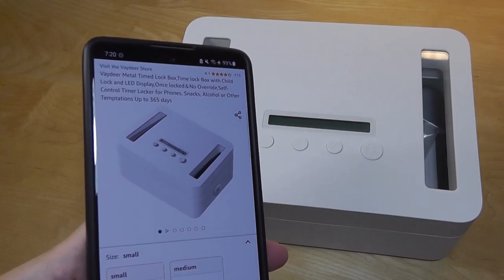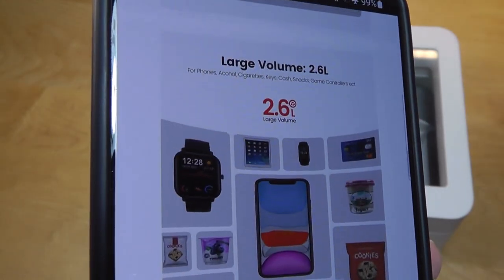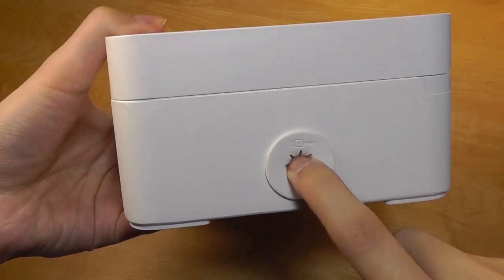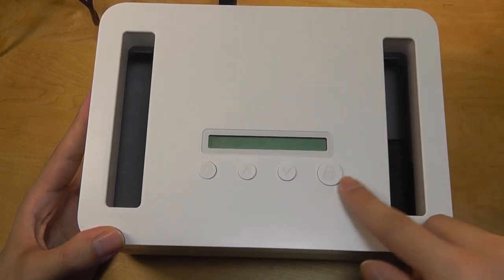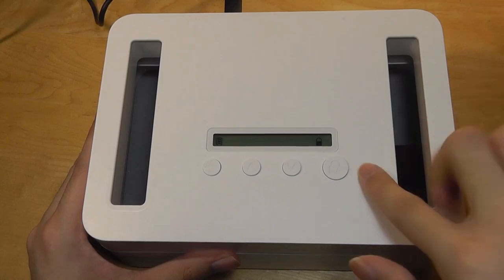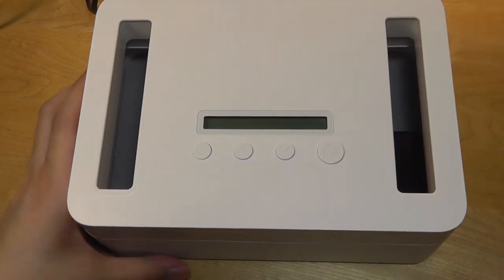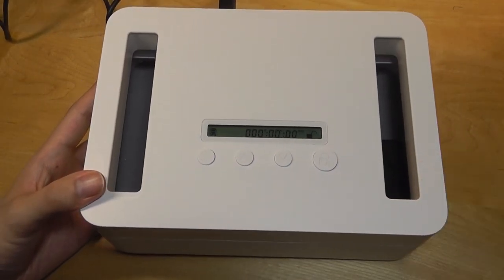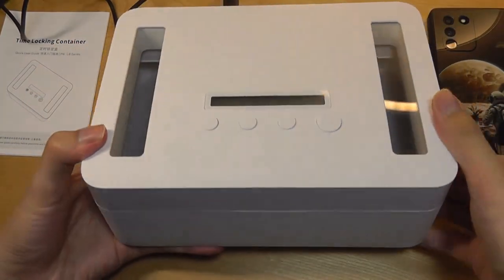REVIEW: Vaydeer Time Locked Box - Time Capsule - Break Phone Addiction?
Quick look @ Vaydeer Timed Lock Box - Does it Work?
Other products

Details:
HIGH QUALITY METAL: Unlike the other time lock boxes on the current market, VAYDEER time locking container is made of high quality metal, the net weight is 2.09 lb, not only sturdy and durable, but also NOT easy to be broken or damaged. In addition, the volume of the phone lock box is 2.6L, the size 8.35 x 3.15 x 6.07 inches is nice to fit in school cabinet shelves, classroom, home, kitchen, bedroom, office, etc.

2 WAYS OF POWER SUPPLY: Our phone lock box has 2 ways of power supply, which powered by 4 x AA batteries and external type-c port. Therefore, if the batteries run out of power during locking, VAYDEER time locking container still can be unlocked by external USB-C power supply in an emergency. Thanks to this design, it provides more convenience to buyers, no more worries about replacing the batteries often.

SAFE LOCKED BOX: It’s a creative and meaningful tool for those phone / gaming / electronics addicts in daily life, which can be used to keep tempting things locking up when your kids lack self-control. And our phone lock box is designed with child locking button, it can effectively prevent the kids from pressing the any buttons at random, which results in unnecessary locking. What’s more, it’s a good tool box to keep children from potentially dangerous things like knife, insecticide, pills etc.

MULTIFUNCTIONAL PRACTICAL & USER-FRIENDLY DESIGN: Along with bigger function buttons and responsive customized digital display on it, our multifunctional user-friendly time lock box is very easy to use, and help us change bad habits such as quitting smoking, excessively drinking alcohol, overusing electronics, being addicted to video games or being distracted to cellphones at work, study or social activities, and it can be used as a medicine lock box too.

BUILD GOOD HABITS: Overusing the mobile phones, gaming pads, excessively smoking and drinking alcohol, having too many snacks, chocolates, or other junk foods will have bad influence on your life and health. The locking duration of VAYDEER time lock box is up to 365 days, you can set a certain time of it to control yourself and keep you away from those bad tempting staffs. Let’s start to build good habits and live a happier life from now on!

Are you tired of being addicted to smartphones?
VAYDEER time locked box is a precommitment device to help people overcome the bad temptations, improve self-control abilities and build good habits.

1. Say no to distraction, focus more on studying and work.
2. Say no to unwanted temptations like game consoles, phones, chocolate, snacks, cakes etc.
3. Used as a medicine reminder.
4. Avoid being addicted to electronics like phones, game consoles etc.

Product highlights for the VAYDEER time locking box:
1. High quality metal material.
2. Two ways of power supply: 4 x AA batteries and external type-c port for emergencies.
3. Unique child locking button.
4. The longest locking time is up to 365 days.
5. User-friendly LED screen and controls.

Vaydeer is an innovative technology enterprise integrating office products R&D and manufacturing. We’re committed to offering high-quality office products & aluminum alloy computer peripherals. Our main products cover monitor riser stand, vertical laptop stand, mouse pad, 3C accessories and other high-quality computer peripherals.